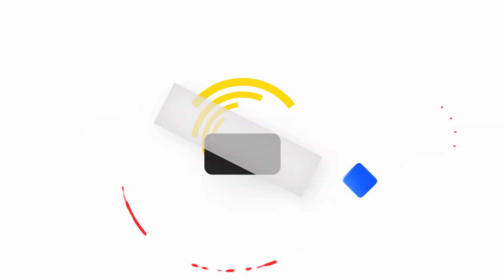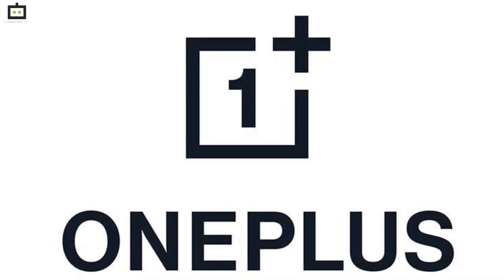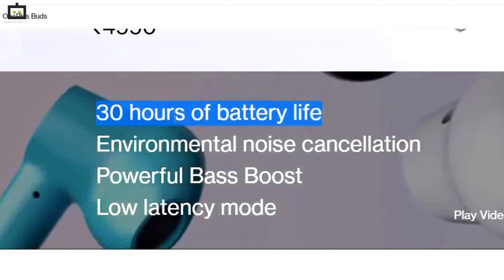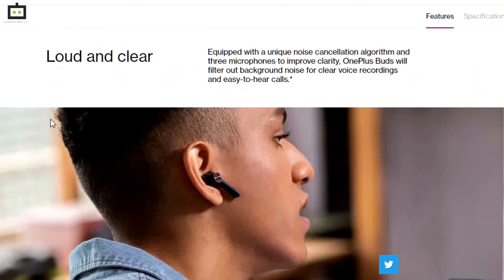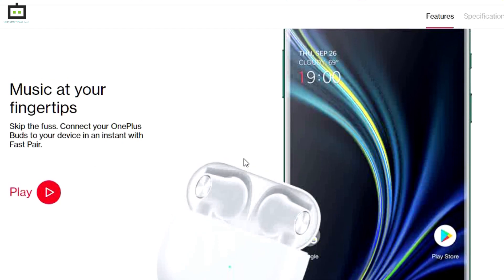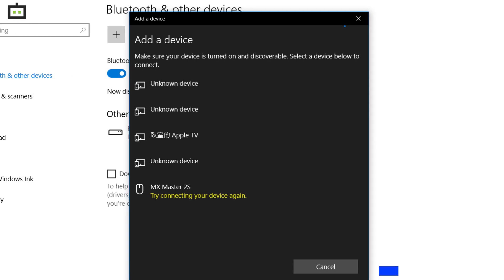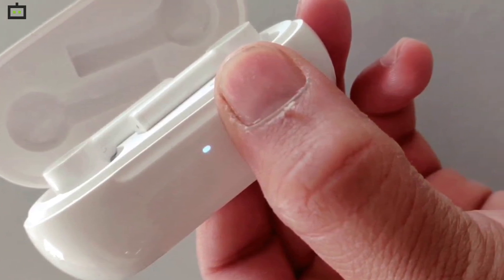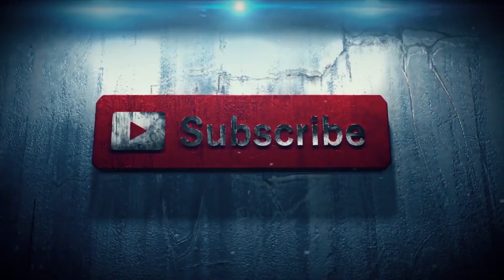Step-By-Step Guide To Pair OnePlus Buds TWS With Laptop, PCs